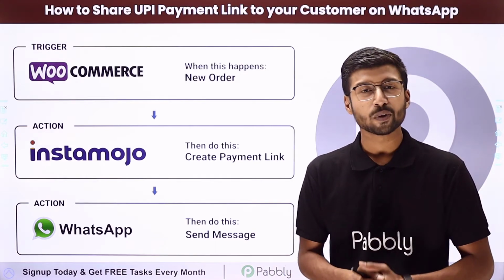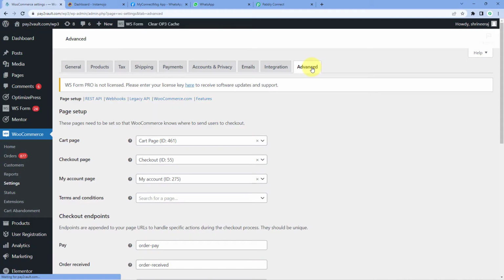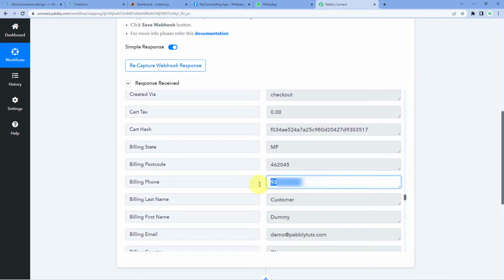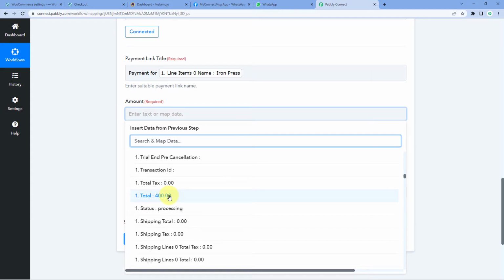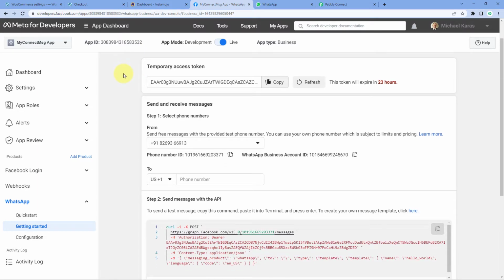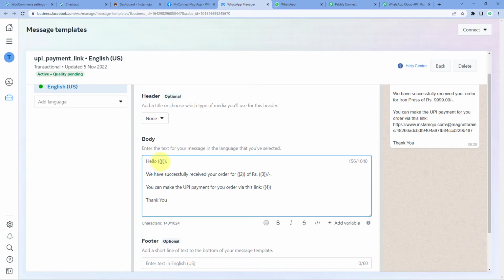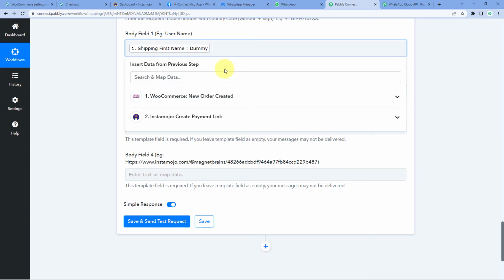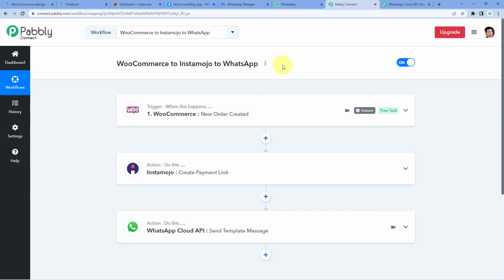How to Share UPI Link to Customer for Payment on WhatsApp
Here, we're going to integrate WooCommerce, Instamojo & WhatsApp. So when a new order is placed in WooCommerce, it will automatically create the payment link using Instamojo and send it on WhatsApp to customers with the help of Pabbly Connect software.